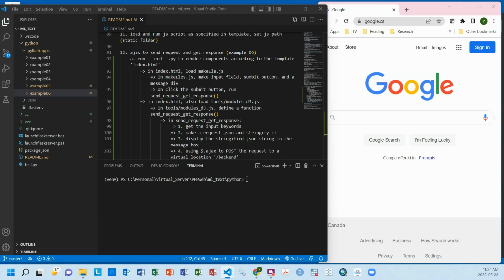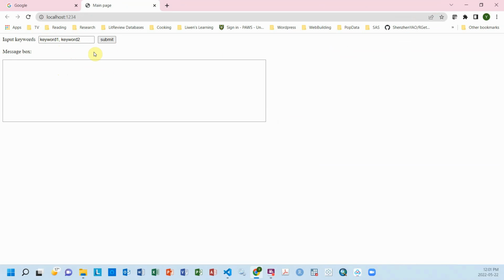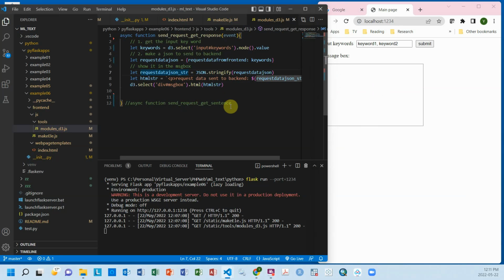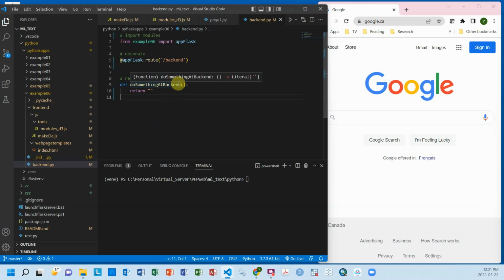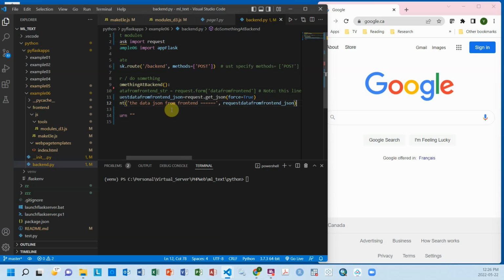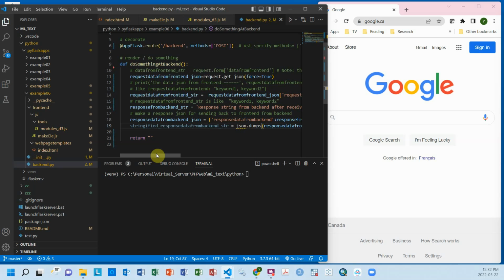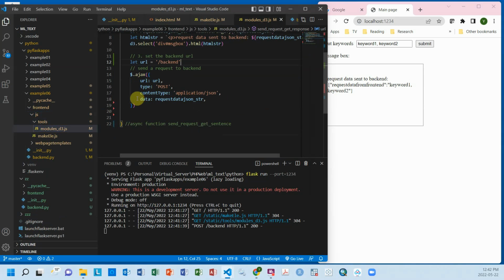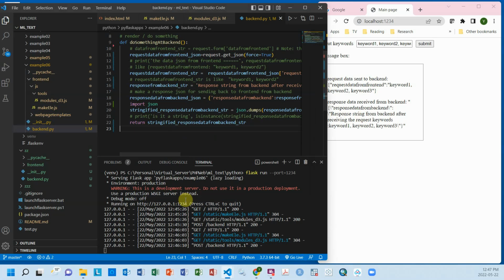ml text 012 ajax and python backend to post request and catch response